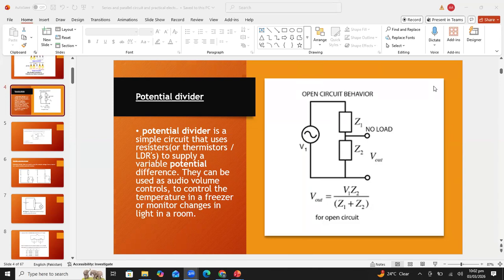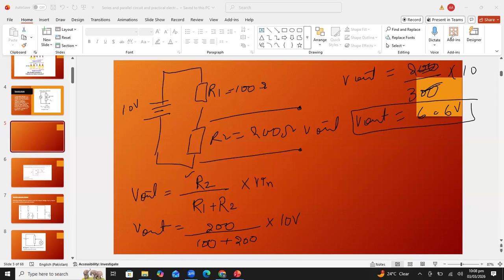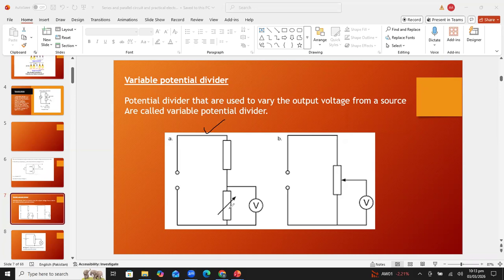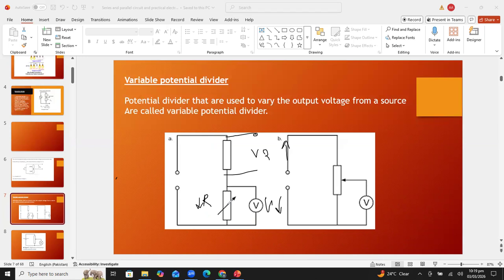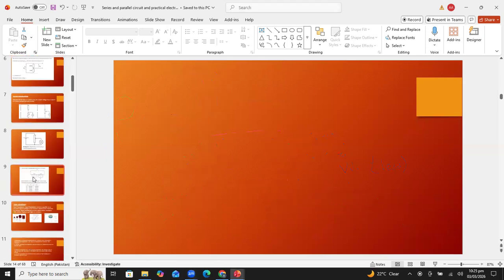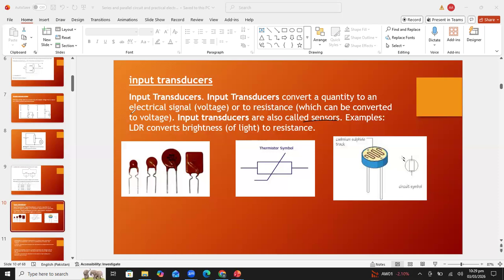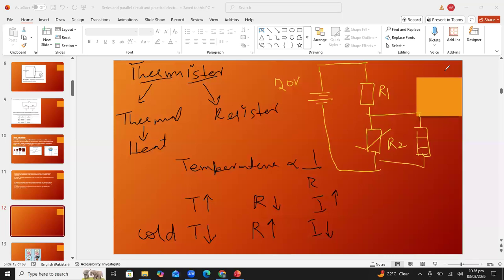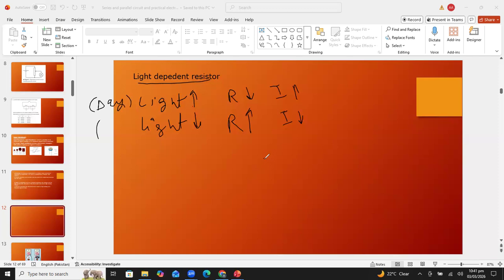DC Circuits part 1